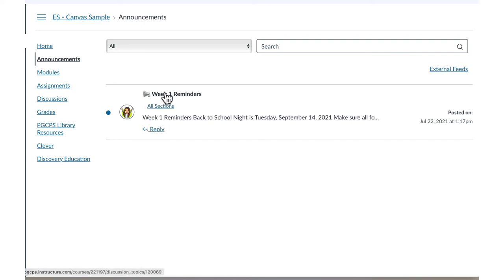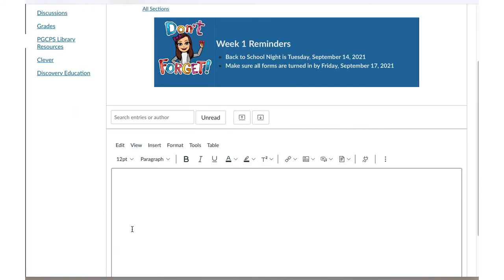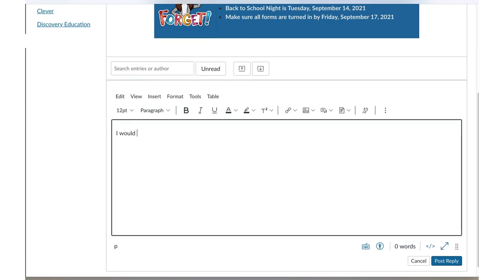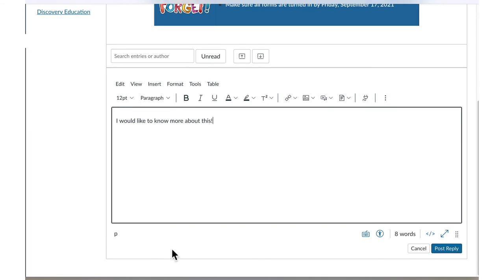PGCPS Canvas Announcements for Students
This video shows students of Prince George's County Public Schools how to manage announcements for their online classes in Canvas.